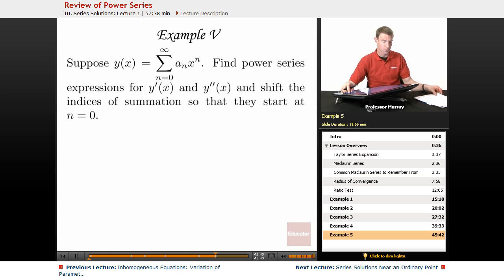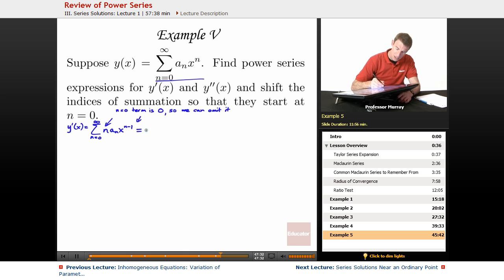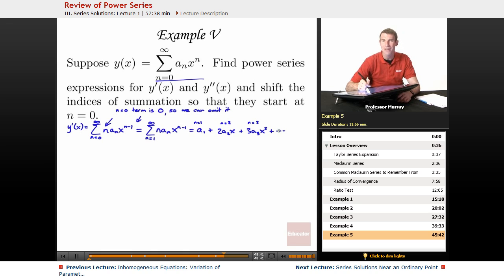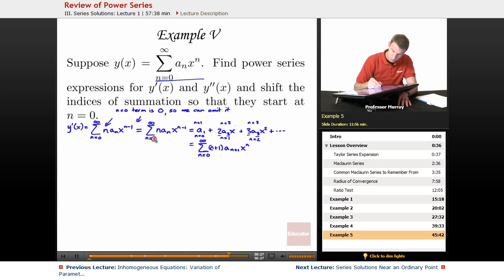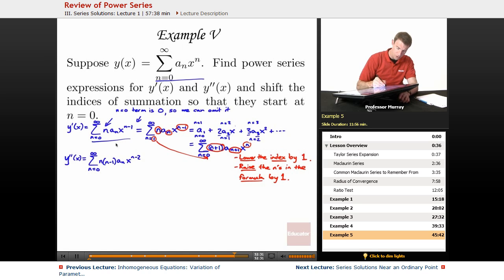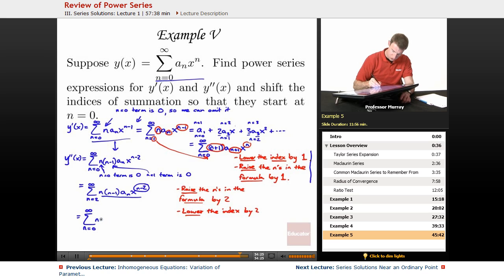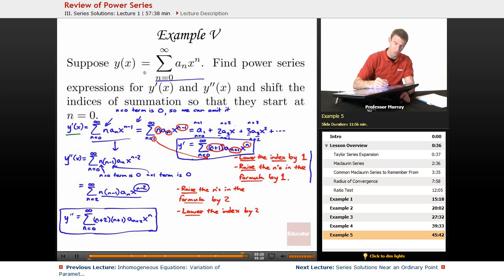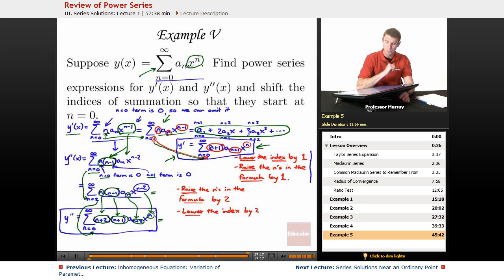"Review of Power Series" | Differential Equations with Educator.com